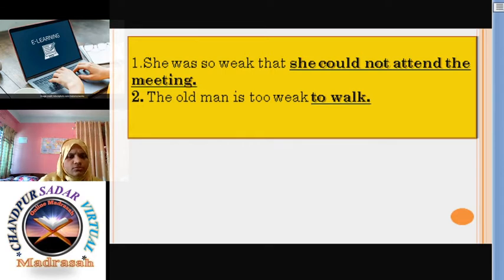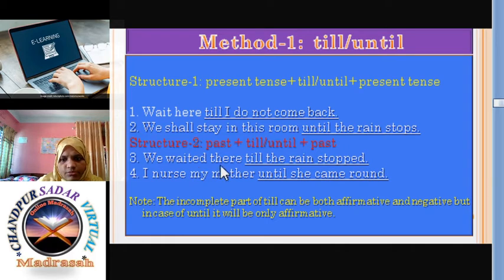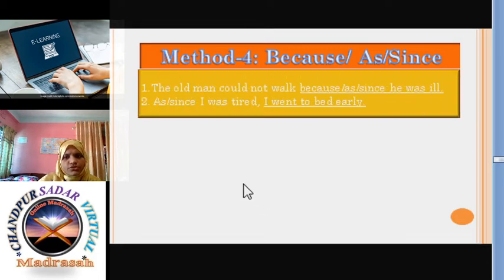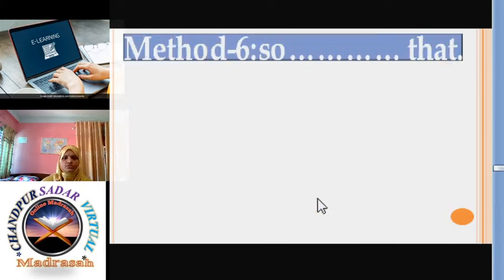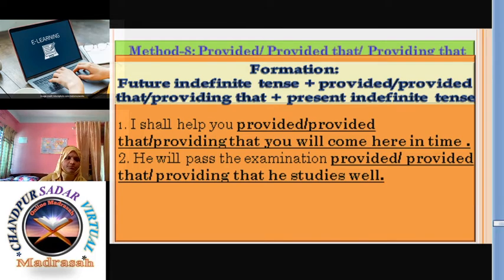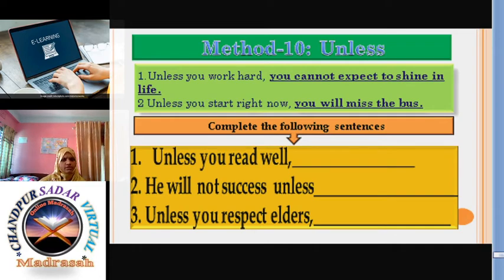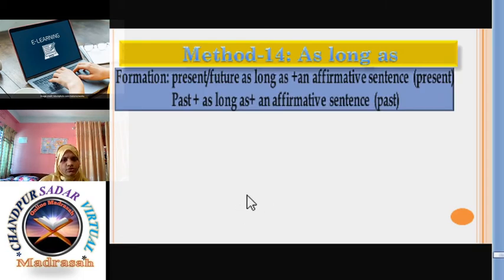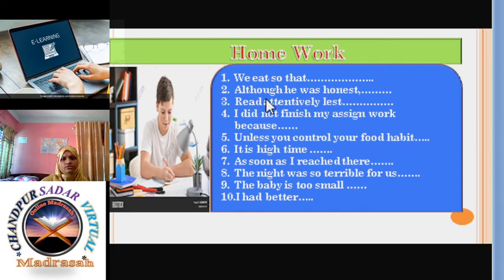Completing Sentence Part 1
Class: XI-XII
Subject: English 2nd paper
Topic: Completing Sentence Part-1